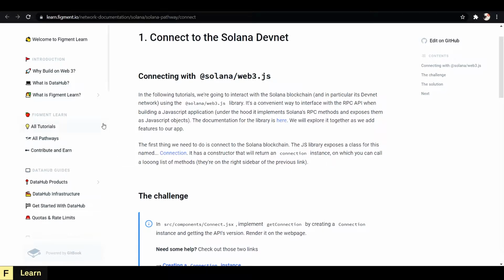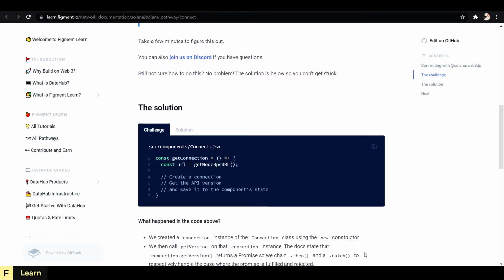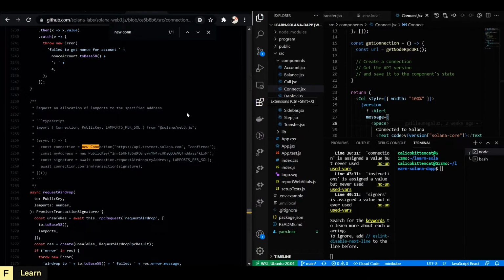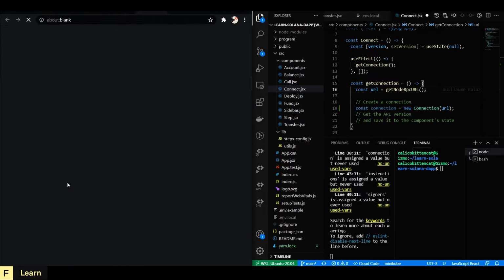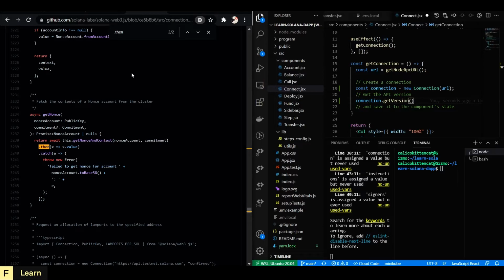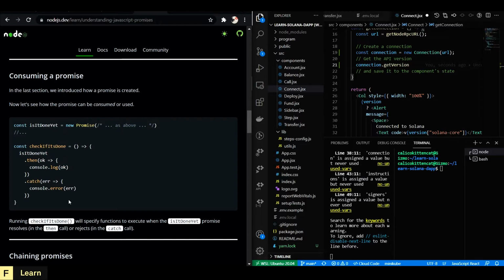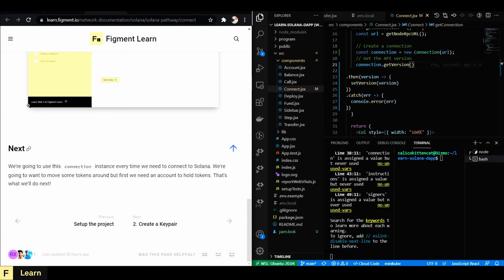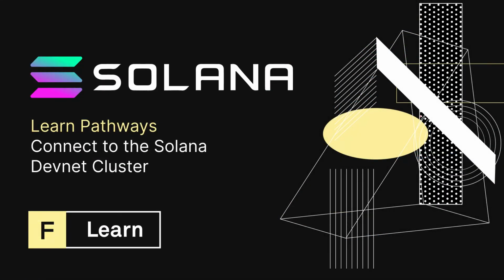Connect to the Solana Devnet Cluster 1/7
⚠ Content in this video refers to the old pathway which is now deprecated. For the latest pathway please check

Video Contents -
In the following tutorials, we're going to interact with the Solana blockchain (and in particular its Devnet network) using the @solana/web3.js library. It's a convenient way to interface with the RPC API when building a Javascript application (under the hood it implements Solana's RPC methods and exposes them as Javascript objects).

Chapters -

00:00 - Introduction
00:52 - Step Instructions
01:20 - The Challenge
02:23 - The Solution
09:19 - Verify the Step
09:41 - Conclusion